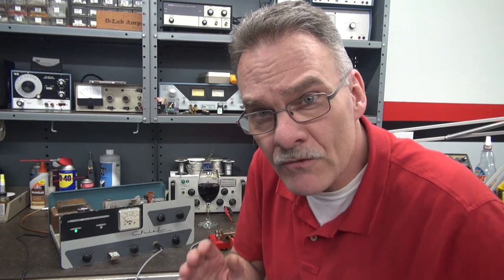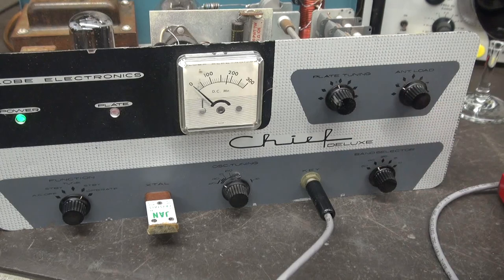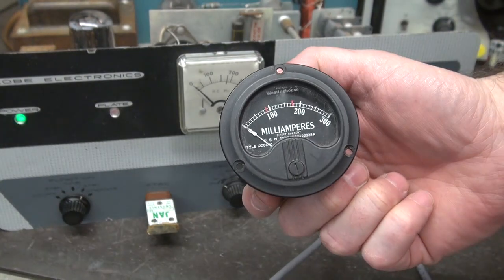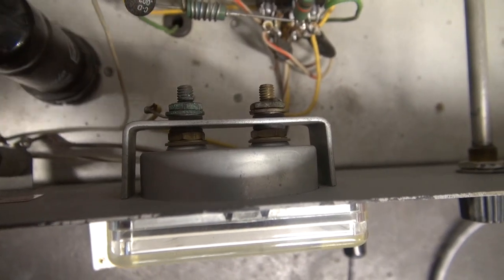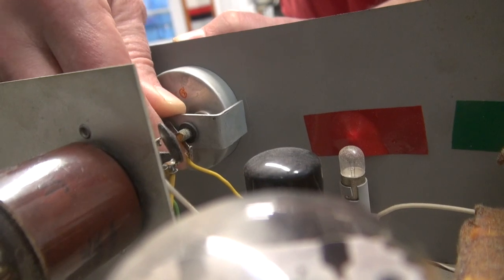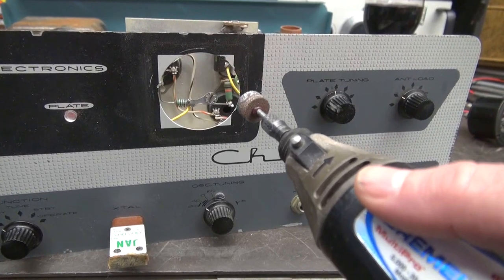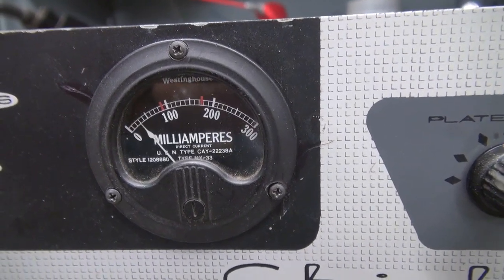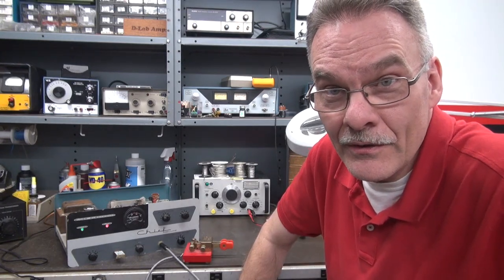How to Upgrade WRL Globe Chief Deluxe Ham tube transmitter Plate Meter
A great update to your classic Globe Chief CW transmitter. This will also work with the model 90 & 90A. The meters used back then were substandard. Nice 300ma meters can be found on ebay for a small investment. Labor time is about an hour to replace the original. Now the transmitter is a pleasure to operate, smooth, quiet meter operation. Fun again! I enjoy working on this old stuff. I hope this info is of value to you. Please don't bash me for modifying. It is a chance for the radio to survive. Most do not have the patience for such work, so the relic ends up in the dump.